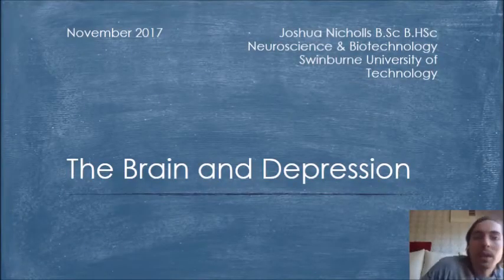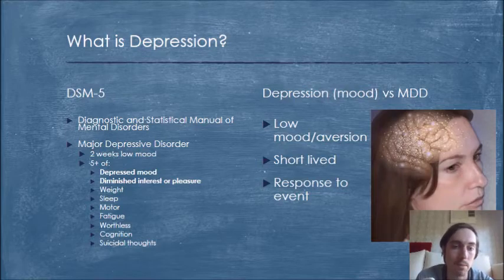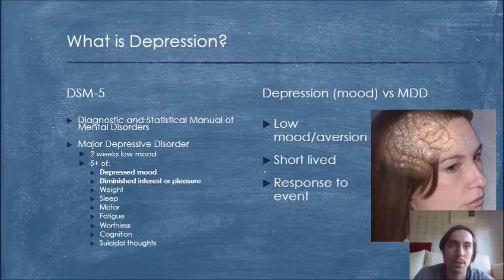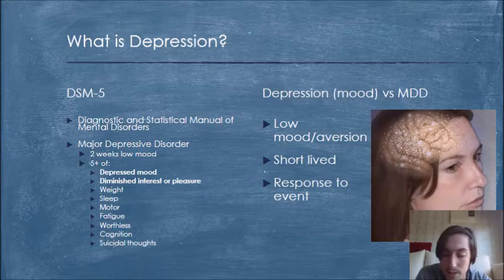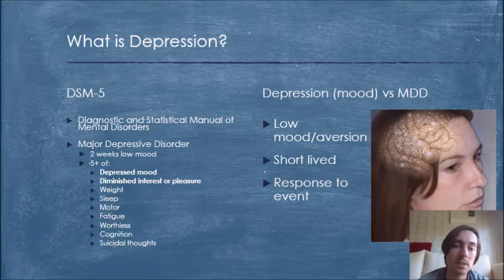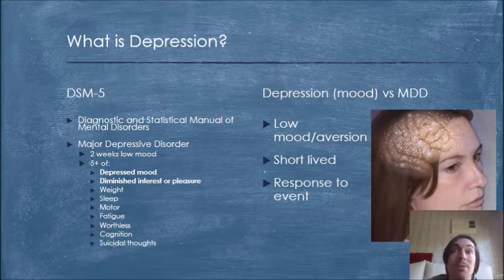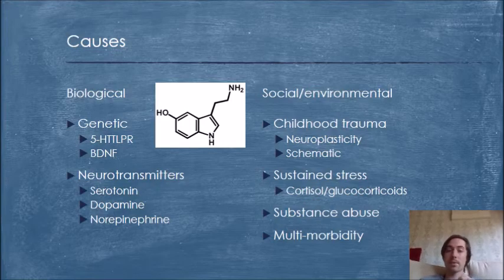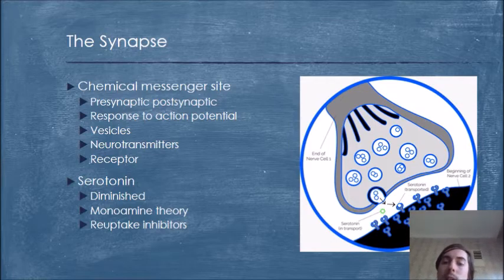Depression and the Brain- Hippocampal Neurogenesis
Major Depressive Disorder (MDD) is a chronic mental illness (NIMH, 2016). It is identified by more than two weeks of persistently lowered mood (American Psychiatric Association, 2013). Treatments utilise a conjunction of psychosomatic therapies and medication. Biochemically, MDD has long been treated by adjusting neurotransmitter levels in the brain (Wasserman, 2011). Newer studies show that these therapies are actually linked to regrowth in the hippocampus, which regulates mood and memory (Eisch & Petrik, 2012).